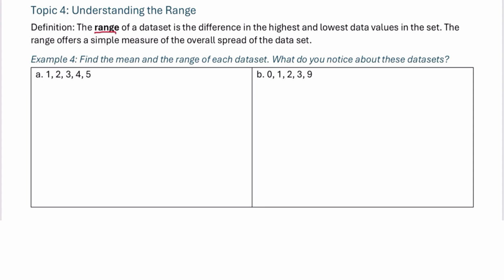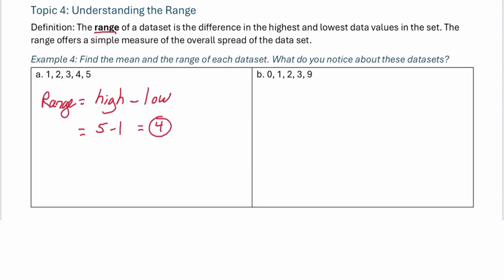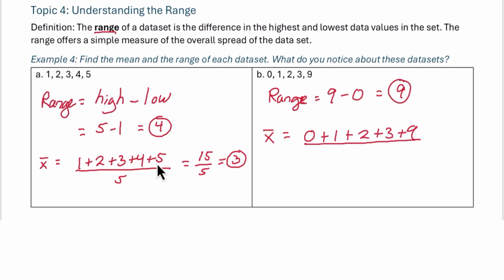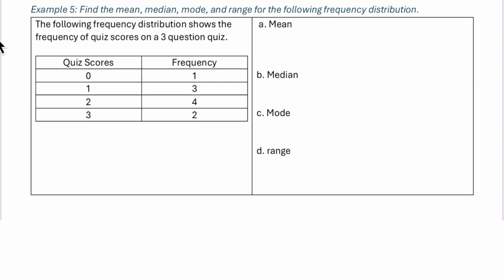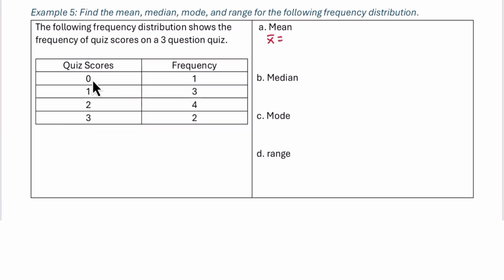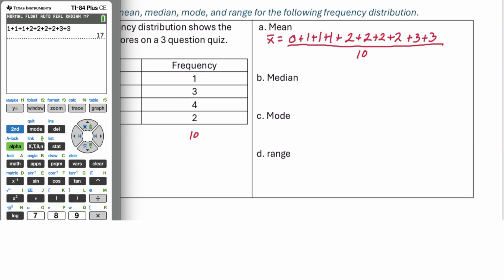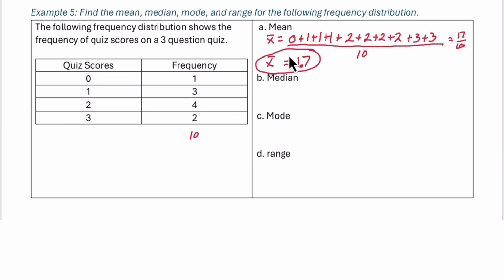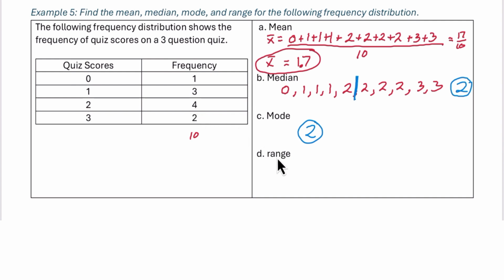Understanding the Range